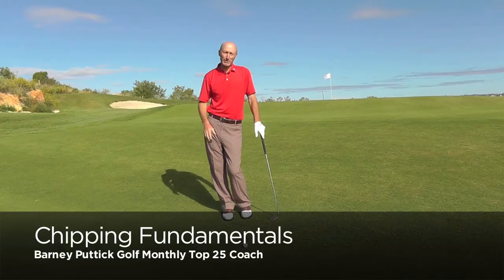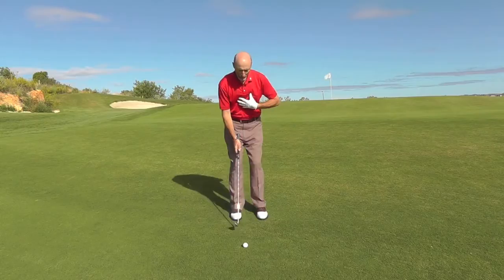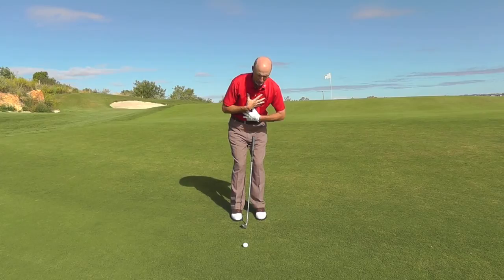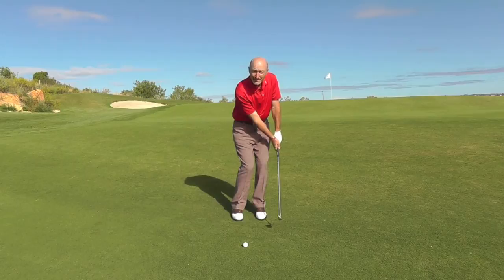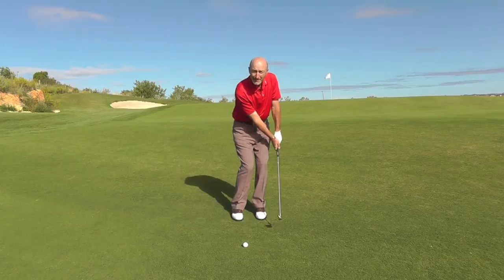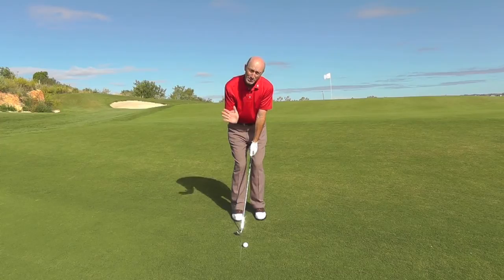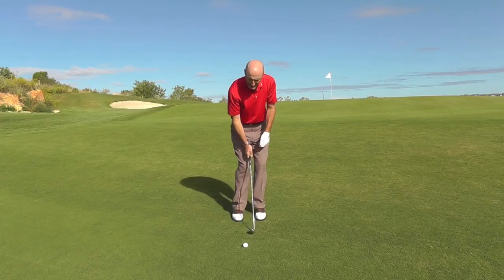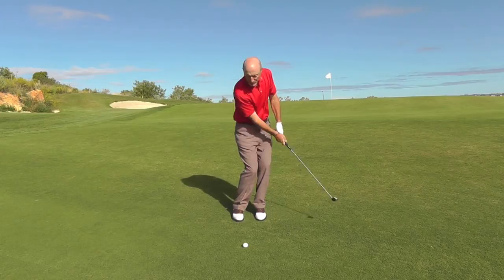Chipping Fundamentals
Golf Monthly Top 25 Coach Barney Puttick explains the basics behind a solid chipping game